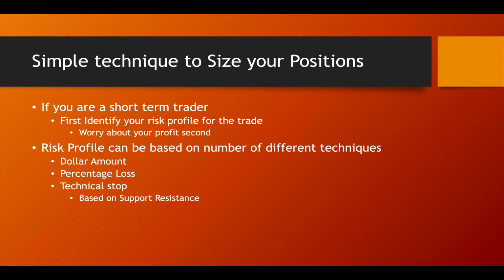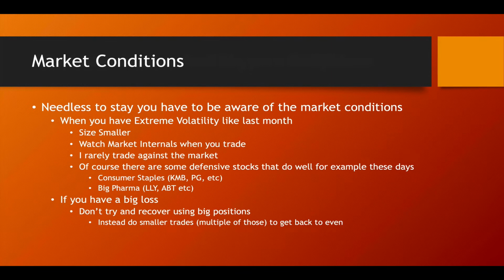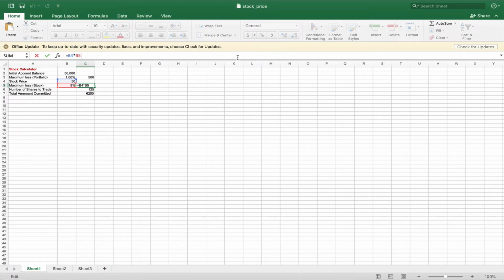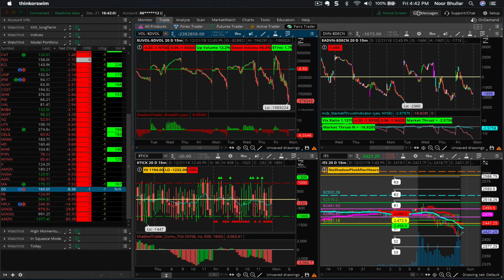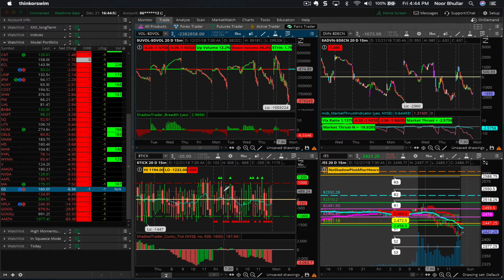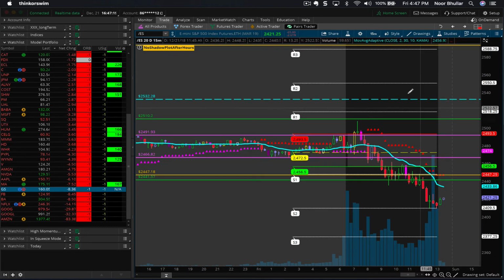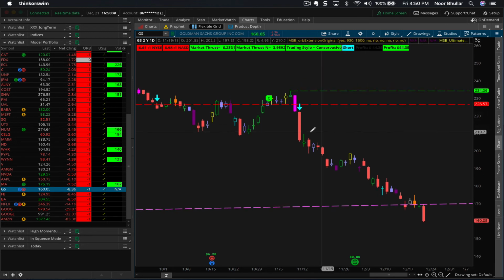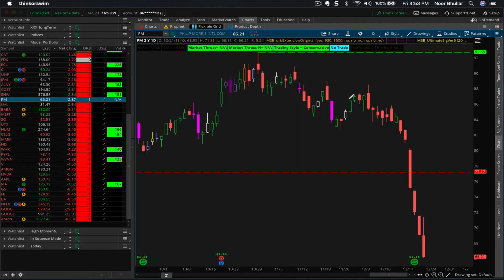How to size stock positions and use Market Internals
This is quick tutorial on how to size your stock positions in any market and take advantage of Market Internals to put the trading probability in your favor.

You can join my room with your twitter handle it's free